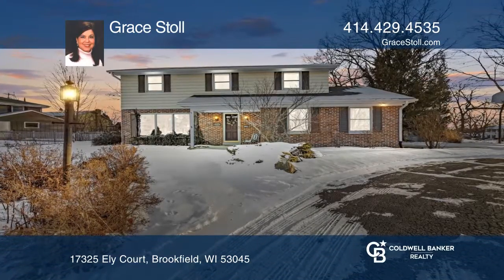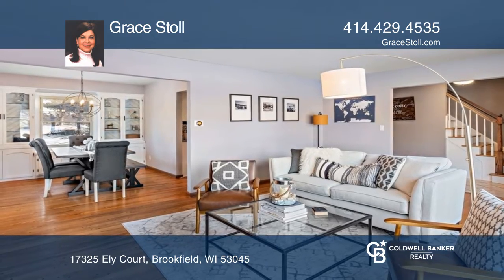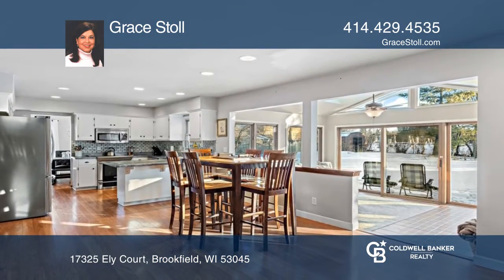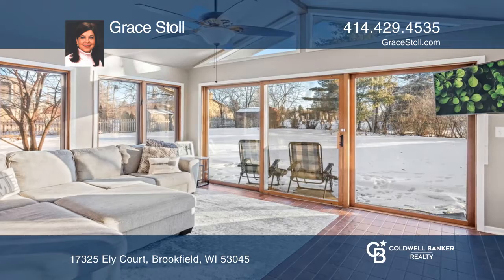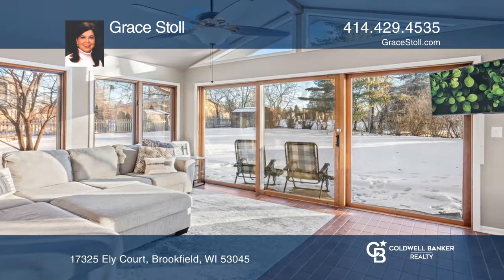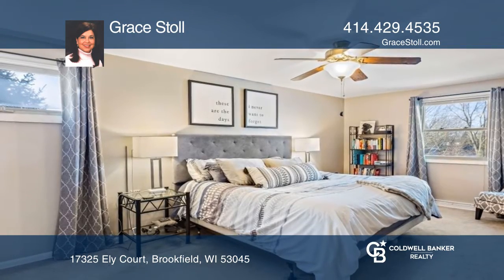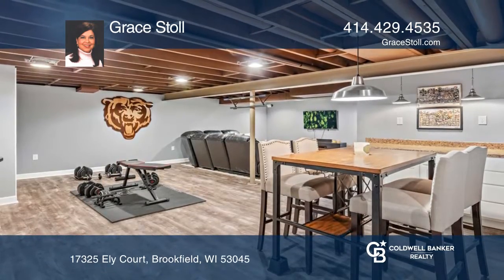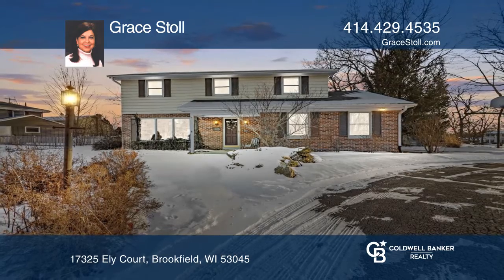17325 Ely Court Brookfield, WI | ColdwellBankerHomes.com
17325 Ely Court, Brookfield, WI

Move right into this gorgeous updated four bedroom, two and one-half bath Colonial personifies todays look and lifestyle! Located in sought after Brookfield neighborhood on half acre wooded lot with circle drive and cul-de-sac setting. You will love the open concept spacious white kitchen with stainl